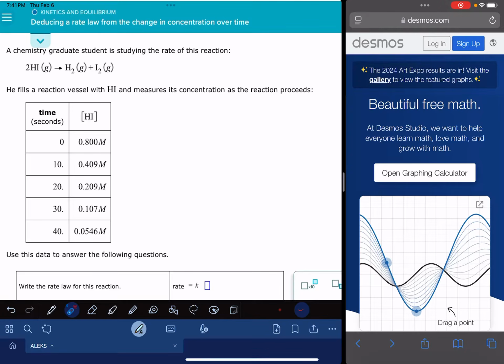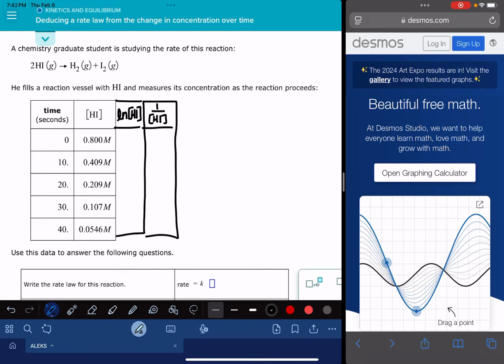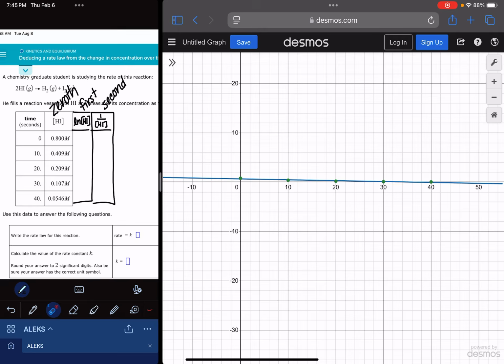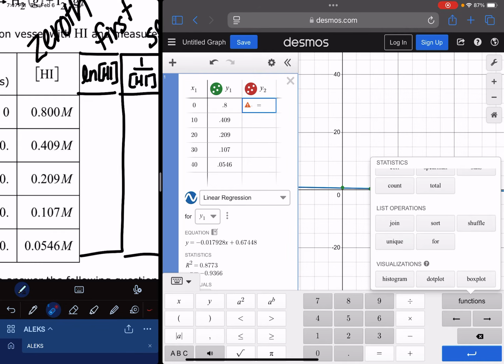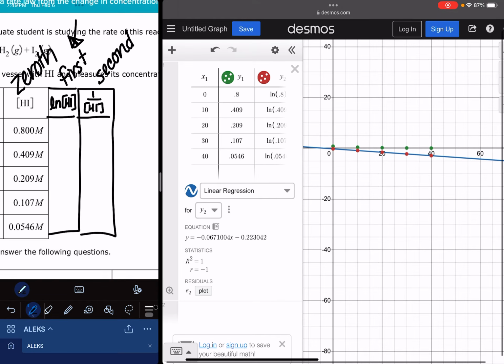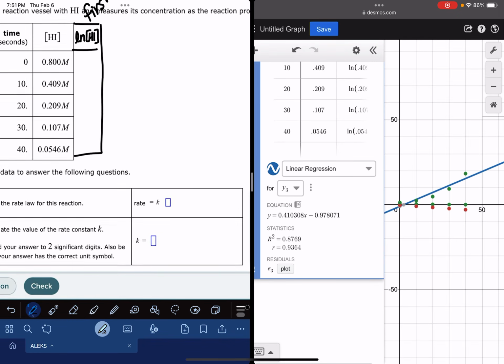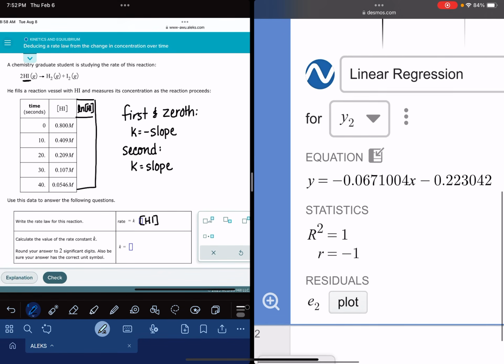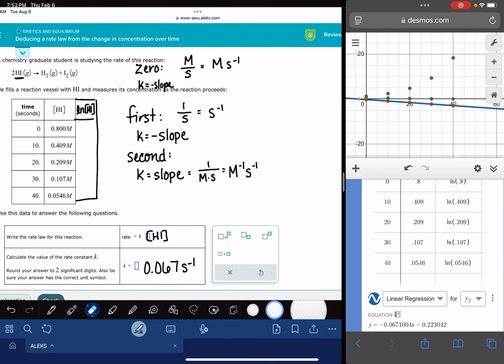ALEKS: Deducing a rate law from the change in concentration over time